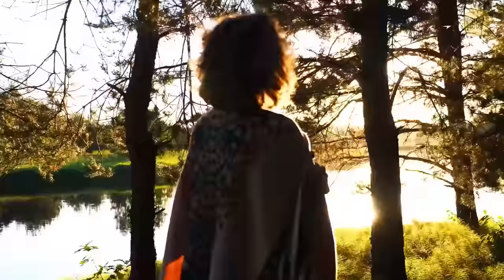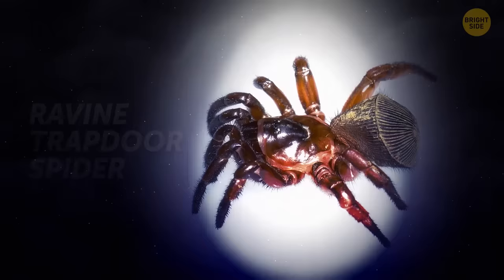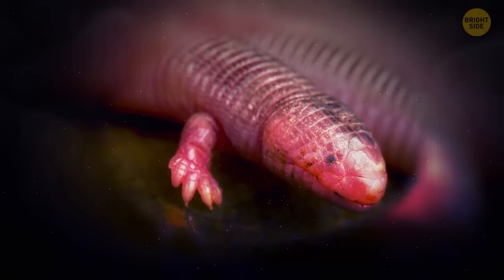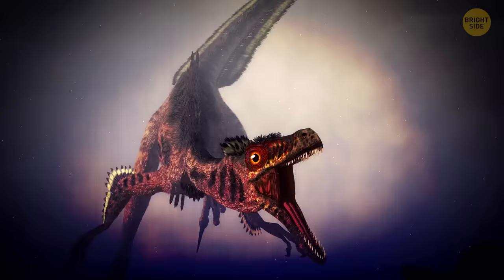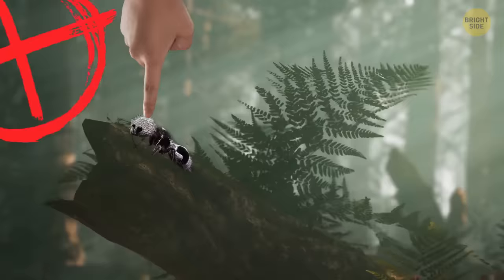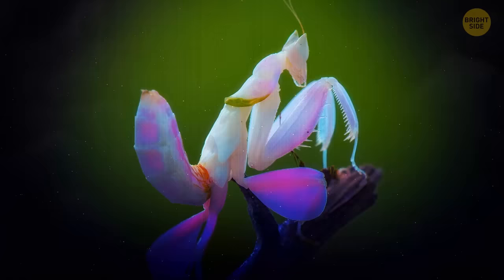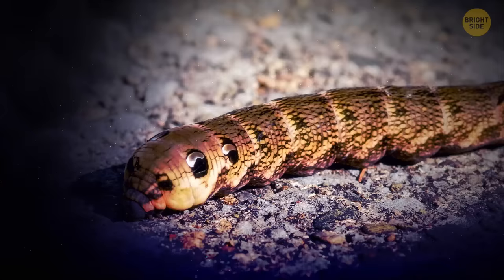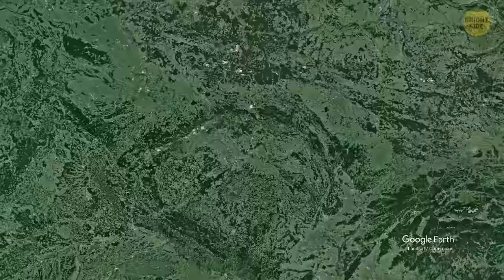If You See This on the Ground, Don't Pick It Up!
You're walking along the riverbank. The hot Georgia sun beats down on your neck. That’s when you notice something strange on the ground. Looks like a quarter-sized black coin with a weird pattern on it. You bend over for a closer look. Is it a coin? You crouch down on one knee to pick up your newfound treasure. As soon as your finger touches it, you pull your hand back as fear wells in your gut. It’s hairy. It’s no ancient treasure… it’s a huge spider!

While it may seem like we know a lot about animals, it’s actually not true. For example, we had no idea that cassowary is the most dangerous bird in the world or that the Hawk Moth Caterpillar can change the shape of its body to look like a menacing serpent? The Golden Bee Fly sneaks into bee nests and lays eggs there. Its larvae hatch and feed on the bees and flower nectar. We often publish curious facts about the animal world and it’s time to learn something new about it today.

Preview photo credit:
A Cyclocosmia or "trapdoor spider" with a disk attached to its abdomen: By Chen ping - Imaginechina/EAST NEWS,

TIMESTAMPS:
Ravine Trapdoor Spider 0:01
Mexican Mole Lizard 1:33
Cassowary – the most dangerous bird in the world 2:13
Panda Ant 3:45
Orchid Mantis 4:39
Hawk Moth Caterpillar 5:31
Golden Bee Fly 6:20
Malaysian Horned Leaf Frog 7:09
Hummingbird Hawk-moth 7:35